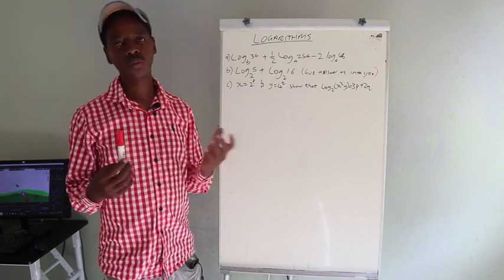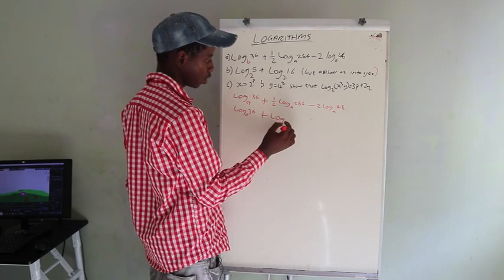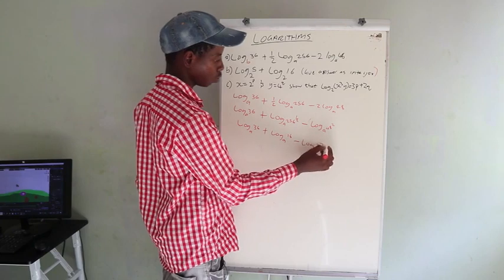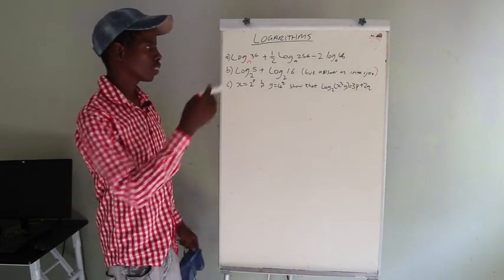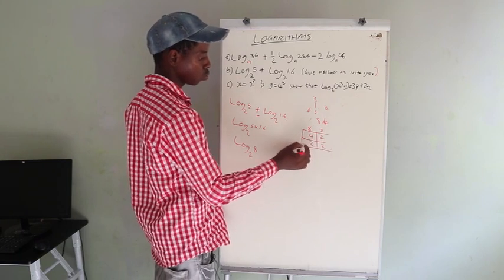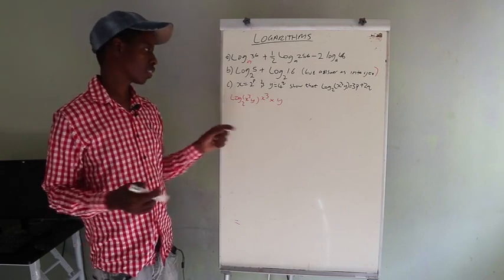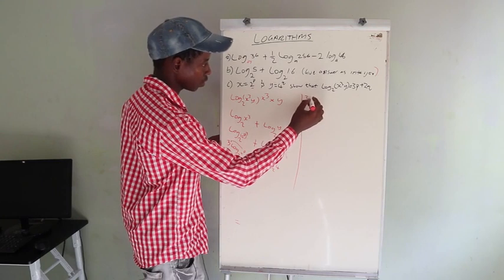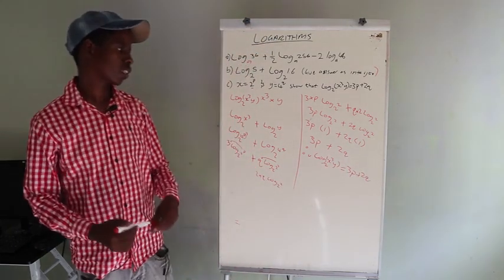Logarithms exercise solutions OBE Botswana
In this lesson we are going to learn how to simplify logarithms